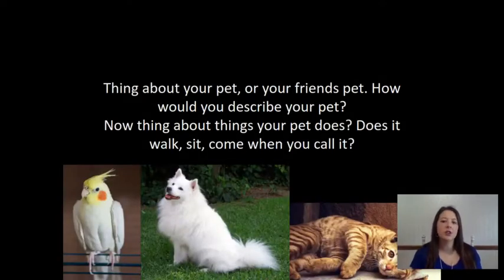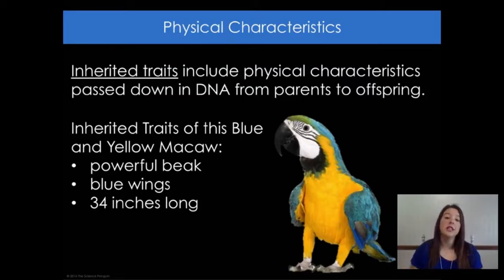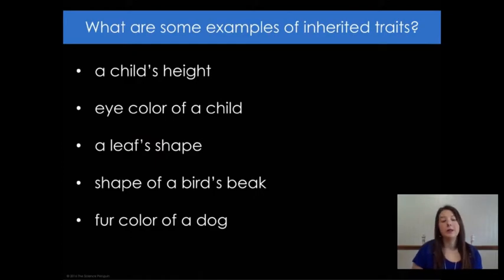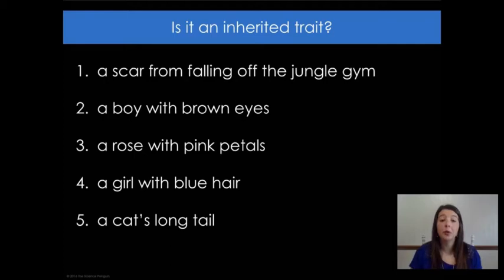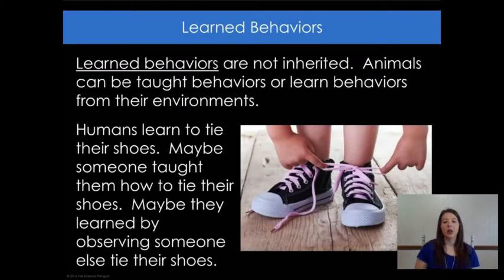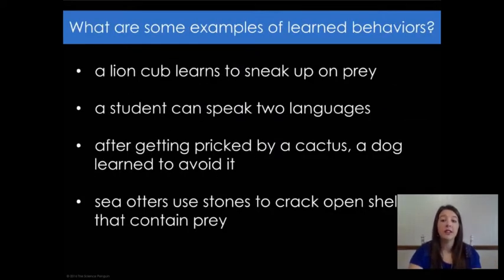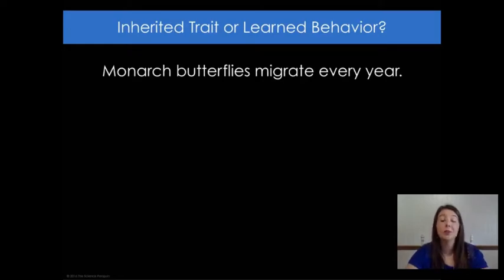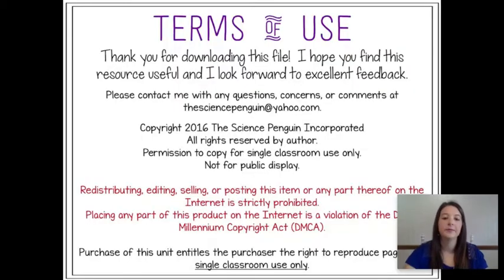Traits and Behaviors Powerpoint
Distance Learning Week 4 Lesson 1